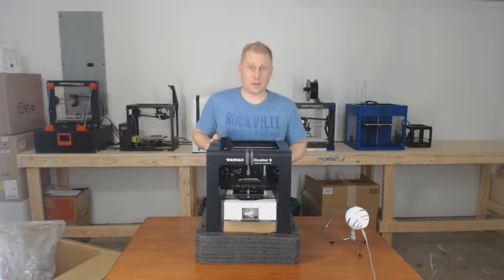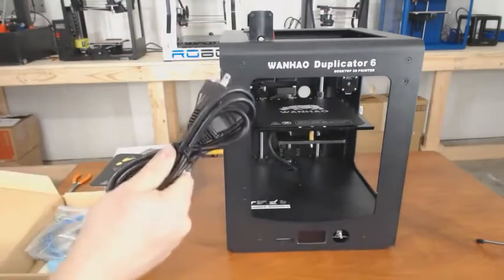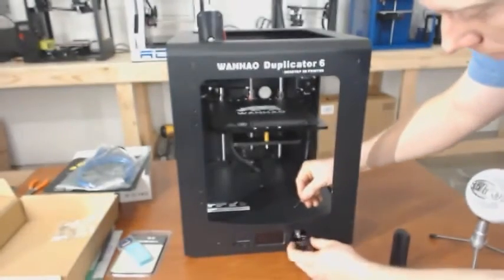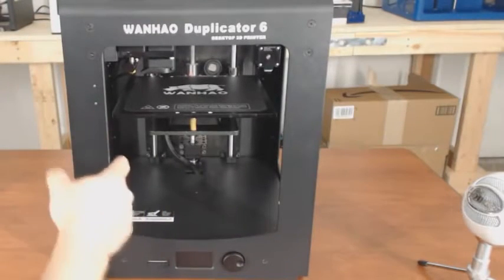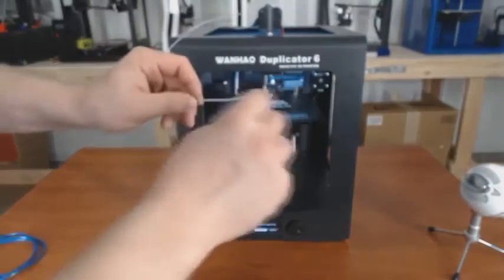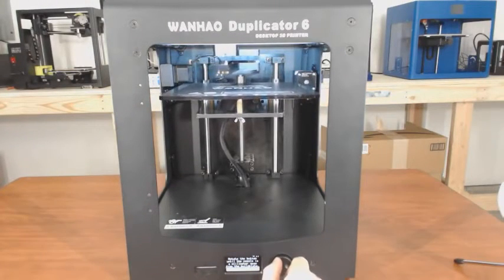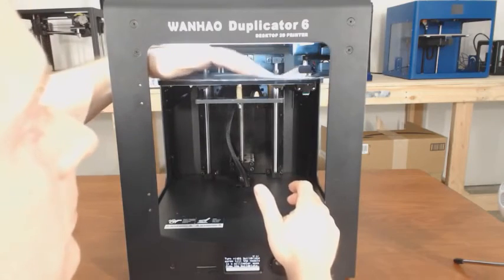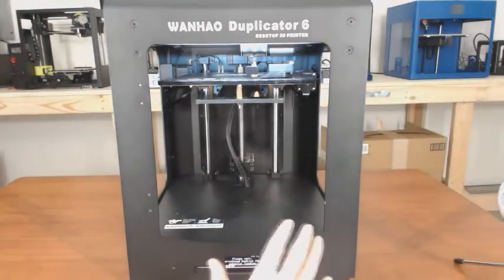[3DPrinter.org.ua] Wanhao Duplicator 6. Распаковка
Купить 3D принтер, ABS, PLA пластик Вы всегда можете в нашем магазине